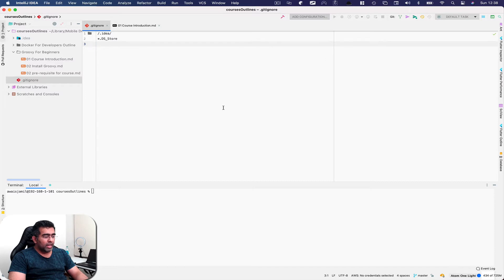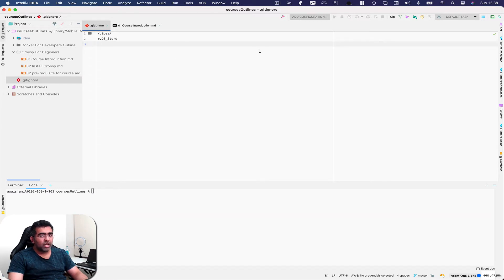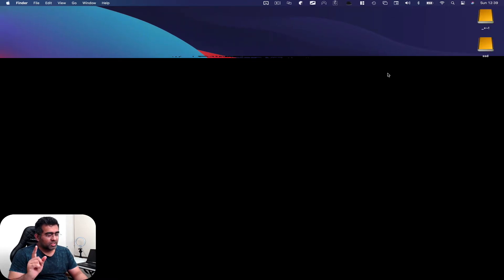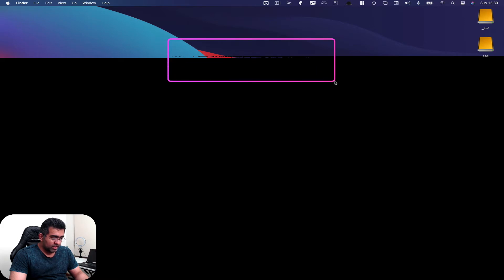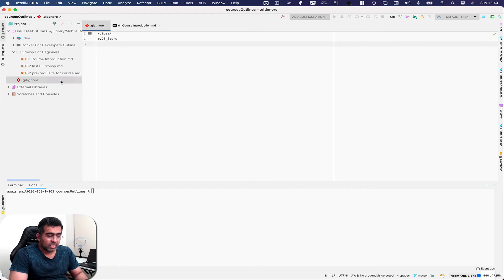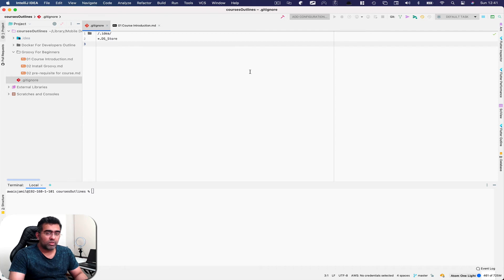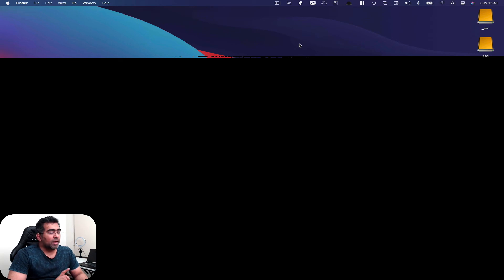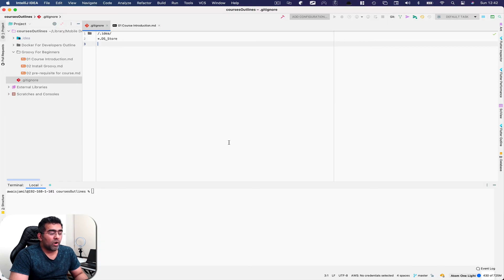Should you upgrade to Mac OS Big Sur Beta as a Professional software engineer?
Can you city I'm going to talk about shit you upgrade to latest macOS big serve as a professional software engineer I upgraded my MacBook Pro to this version and I want to share my experience. I have been using macOS big Sur from last few days and I must say it looks pretty nice but some of my application or not working properly are use intelligence to do all my coding which is acting a bit weird and I'm unable to open files. Also one of the most important program which is a visual studio code that program is acting weirdly as well. If you use MacBook Pro as your professional computer I would highly recommend not to upgrade to the latest version of macOS big Sur for now because it is in better state and there are bugs to be expected in this version.